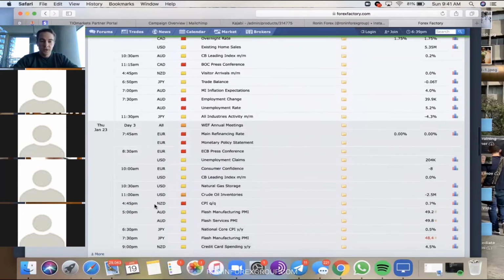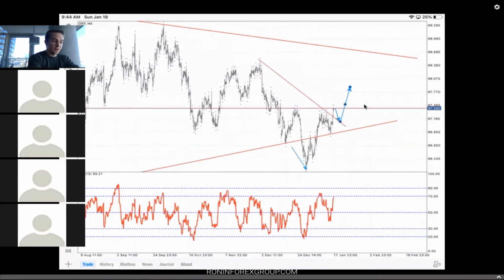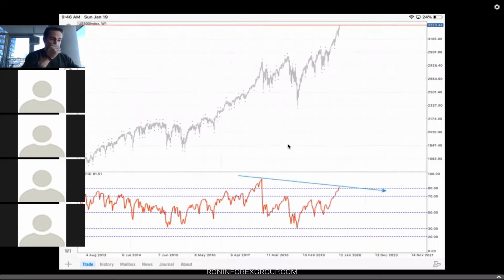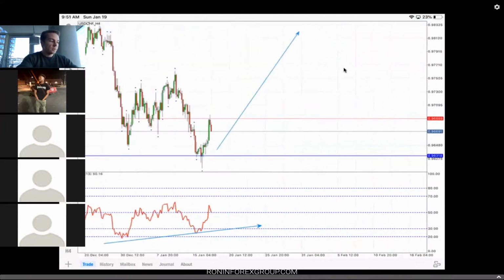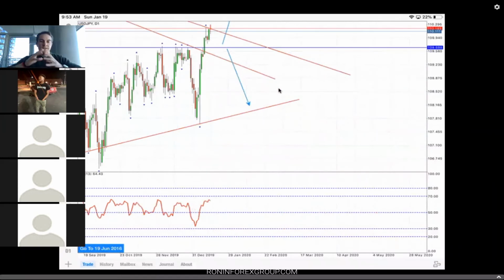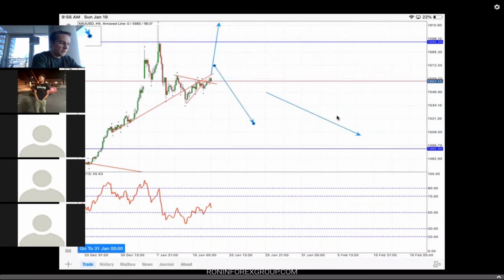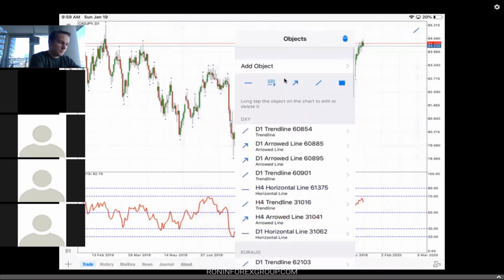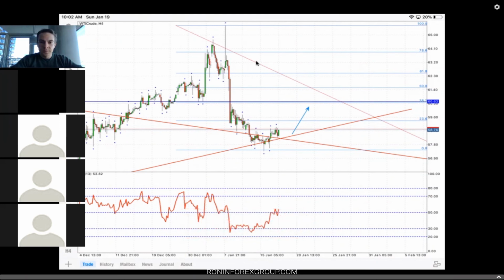Forex Weekly Outlook ~ Live Trading USD, EURUSD, JPYUSD & Gold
Here is a LIVE breakdown I did with my group. Looks like a BIG Reversal week for the US Dollar as we had a lot of strength come in at the end of the week last week + there are the technical's to back it up as well.

In this video I go over why I think we could see some significant dollar strength this week... We look at the DXY, EURUSD, GBPUSD, USDCHF, USDJPY and GOLD ... Let's have a great week everybody!

Enjoy my ' Forex Weekly Outlook ~ Live Trading USD, EURUSD, JPYUSD & Gold ' video!

Learn to trade, get the best Forex signals, become a Forex trader, learn Forex strategies to succeed and live the Forex lifestyle! Follow my educational steps to learn how to trade Forex, for beginners and the seasoned pro's.